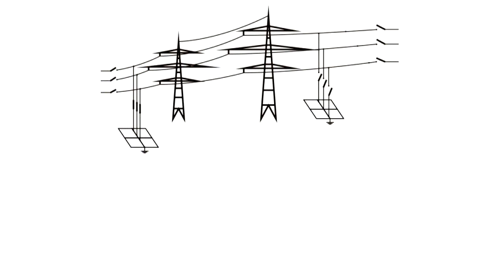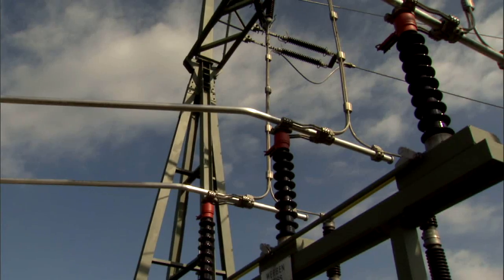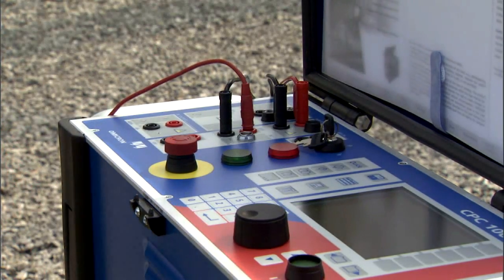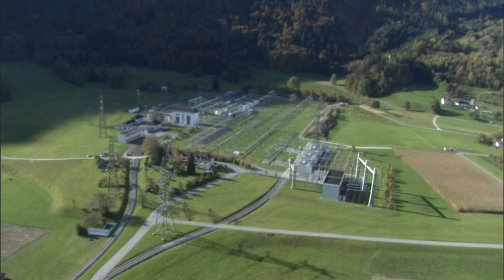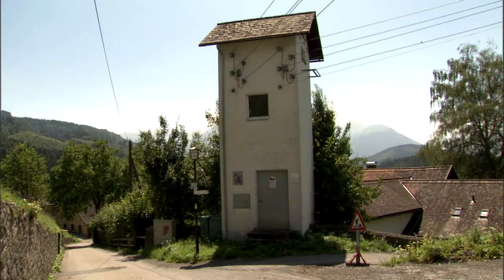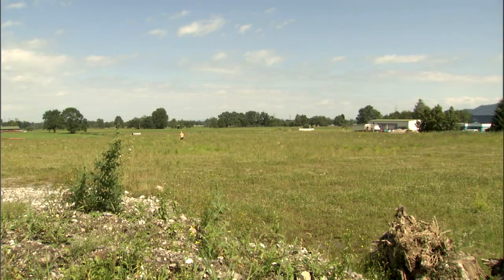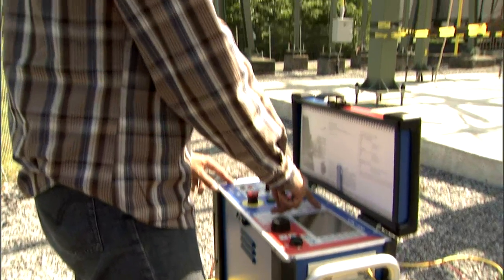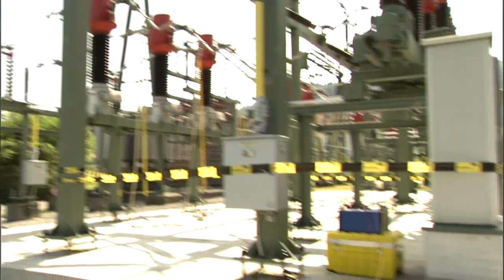Measure ground impedance using existing overhead lines or power cables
One of the major preconditions to safe operation of any electrical power system is the quality of its grounding system. The CPC 100, together with the Coupling Unit CP CU1, allows the measurement of ground impedance using existing overhead lines or power cables.